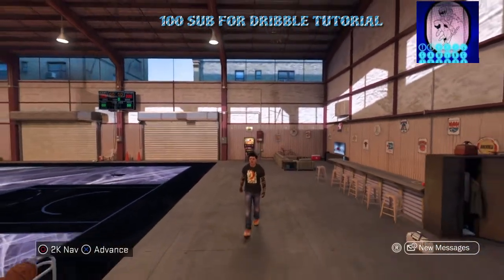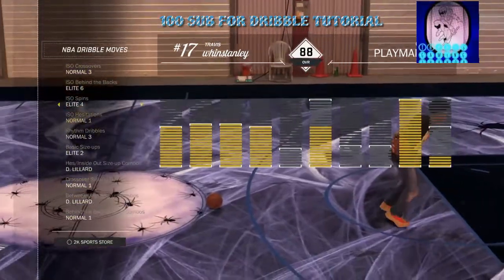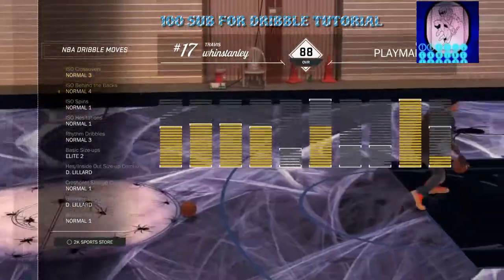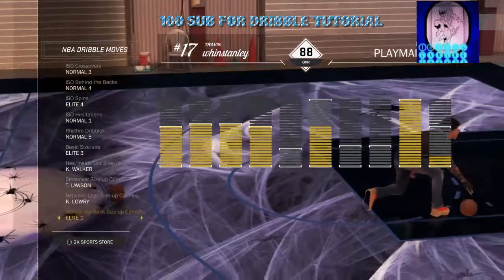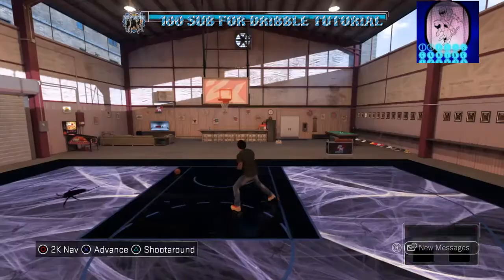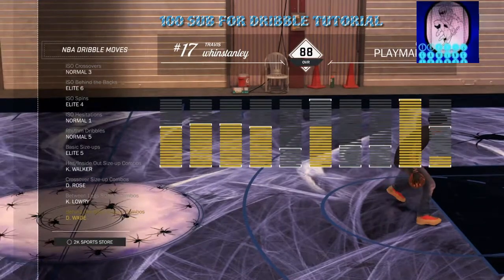NBA 2K17 BEST SIGNATURE STYLES AFTER PATCH 12!! BEST DRIBBLE MOVES/JUMP SHOTS